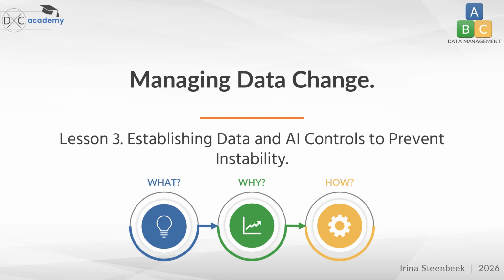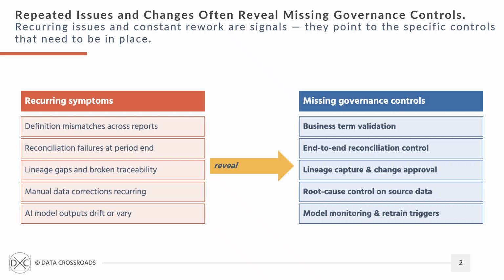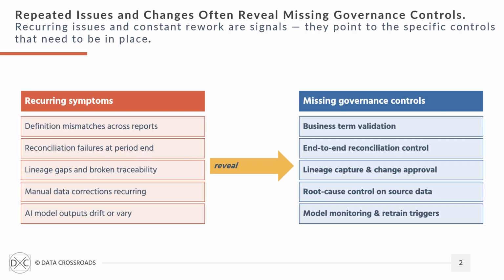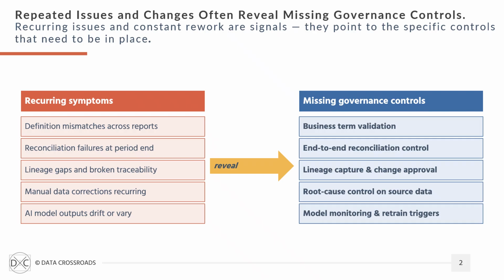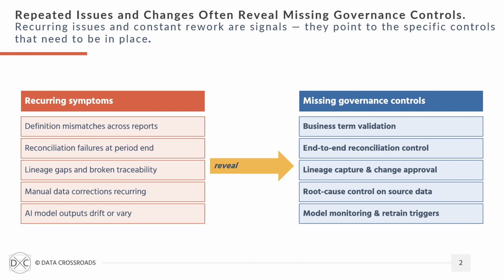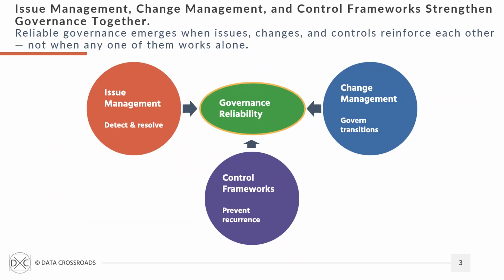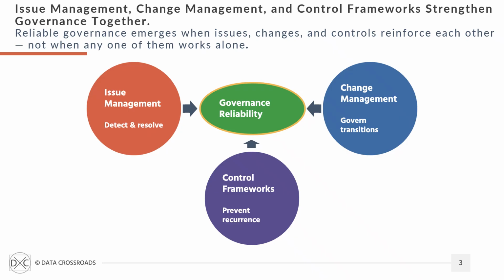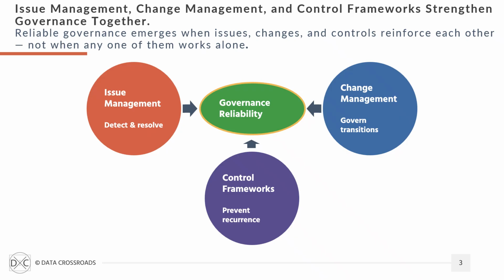EDG 06 T2 L2 3 fv 1.0 Lesson 2.3.Establishing Data and AI Controls to Prevent Instability.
Topic 2. Managing Data Change. Lesson 2.3. Establishing Data and AI Controls to Prevent Instability.